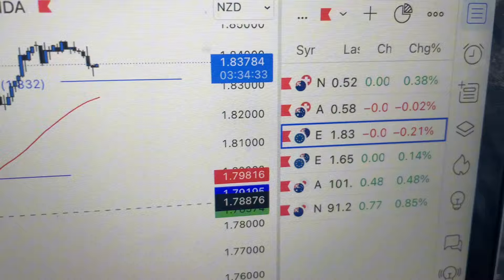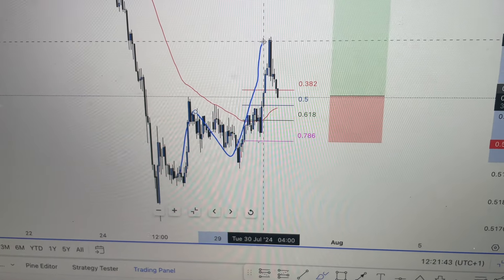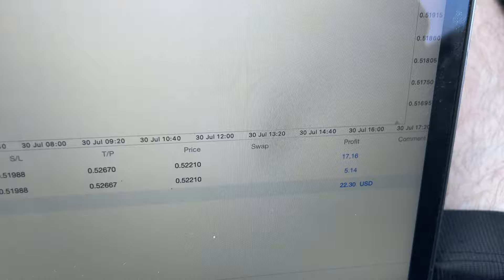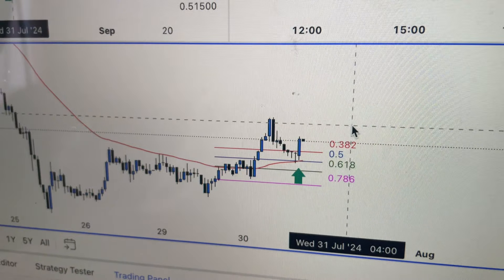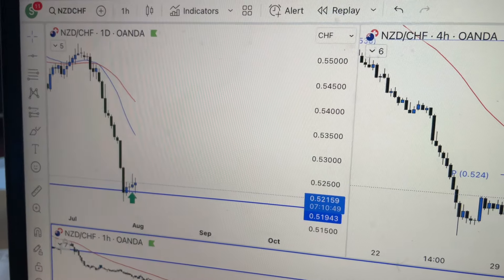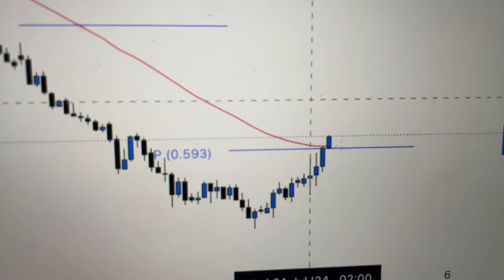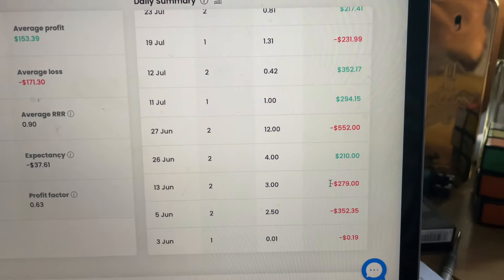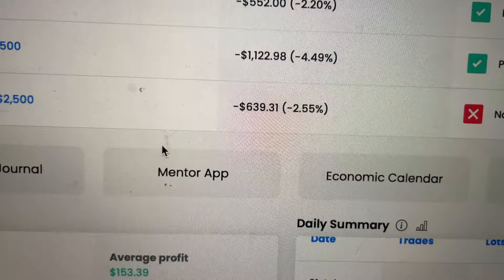My FTMO Funding Challenge | The Harsh Reality Of Forex Trading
In this video I document a full week of me trying to ge the FTMO funding challenge, I show every trade win or lose and im trying to keep it real showing a true honest journey of what its like to get funded in forex.